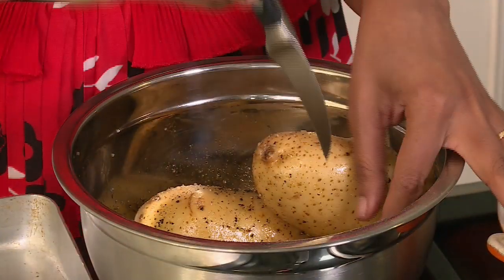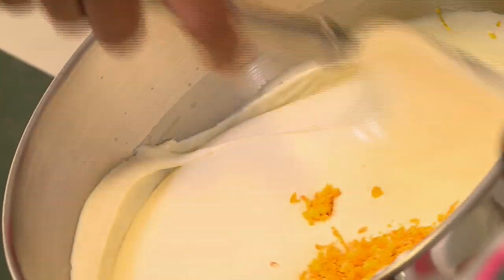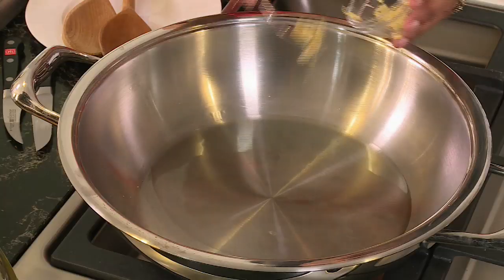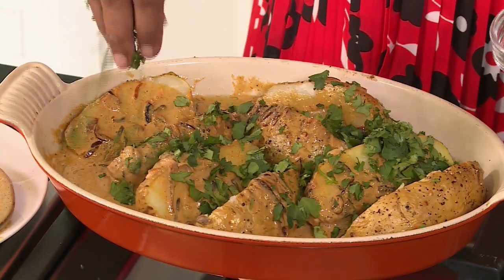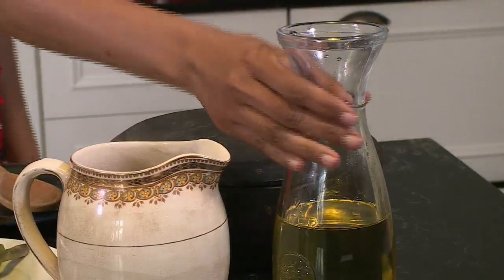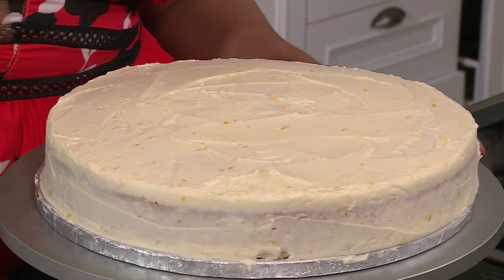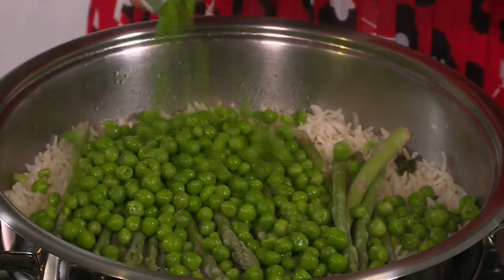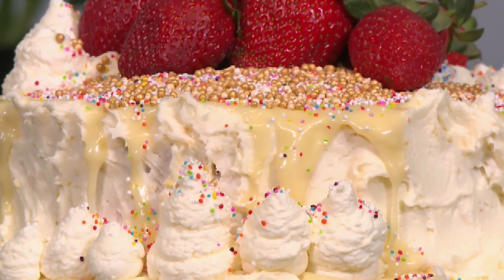Yudhika Sujanani Festive Holiday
Yudhika Sujanani presents the ultimate holiday centrepiece with a crown-roasted rack of lamb with curried baked potatoes, finished off with white chocolate and orange cake.